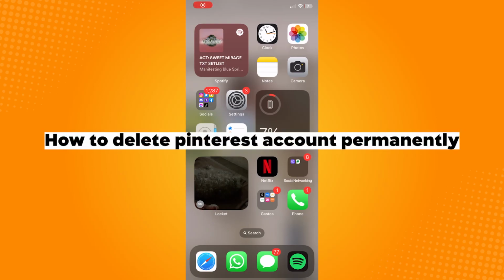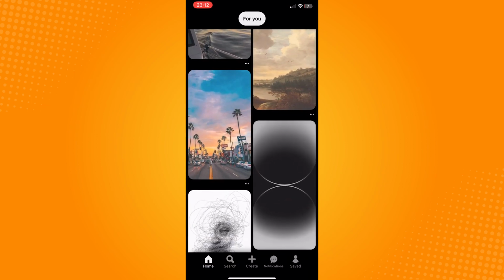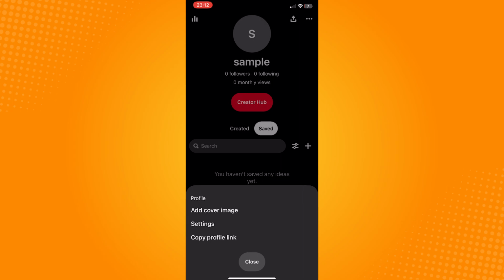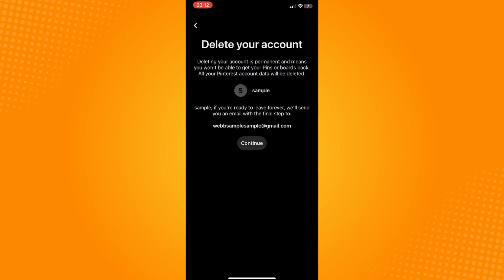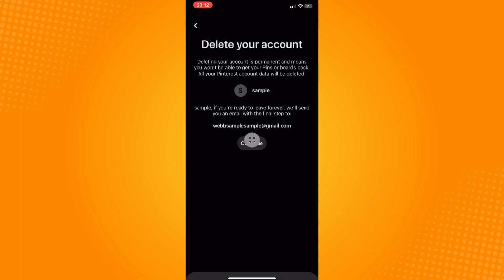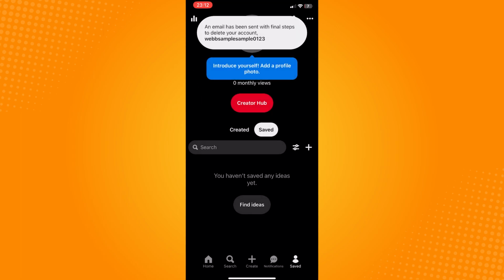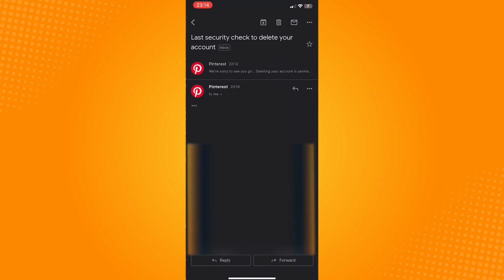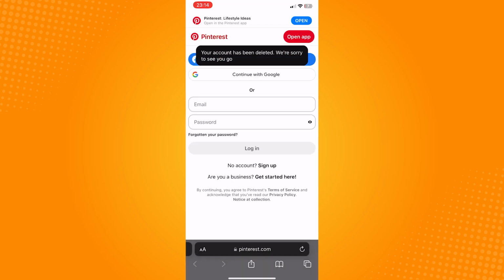How to Delete Pinterest Account Permanently (2023)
Learn‎‎‏‏‎ ‎How to Delete Pinterest Account Permanently

In this video I will show you‏‏‎ ‎How to delete pinterest account permanently